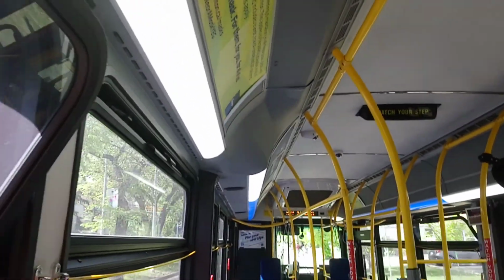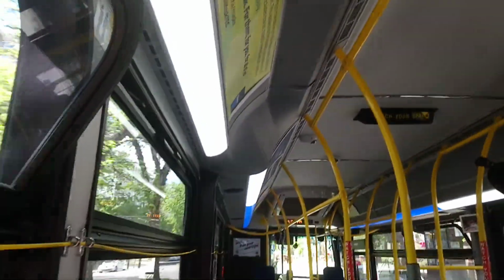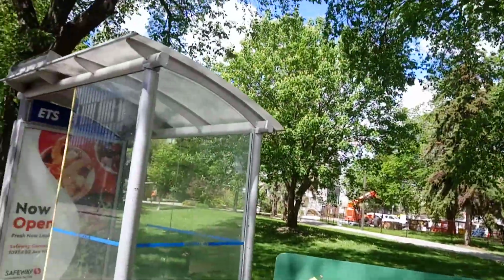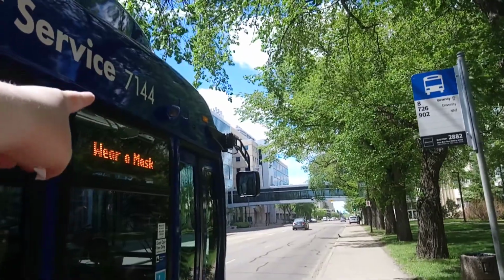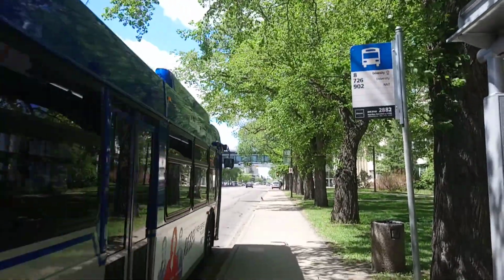ETS Bus 2019/2020 New Flyer XD40 #7144 On 8 University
From 109th Street & 82nd Ave (Whyte Avenue), Old Strathcona To 112th Street & 87th Avenue, Near University of Alberta, in Edmonton Alberta.